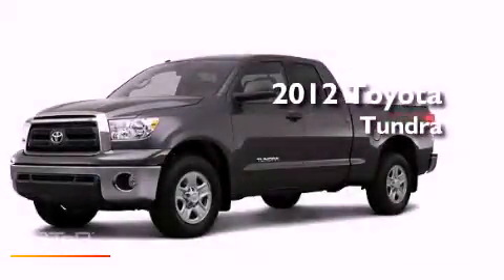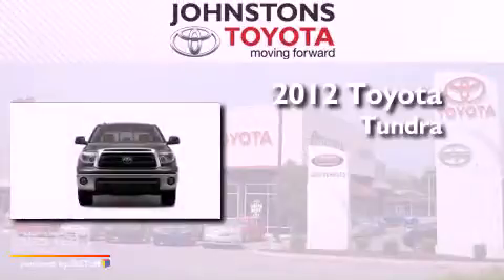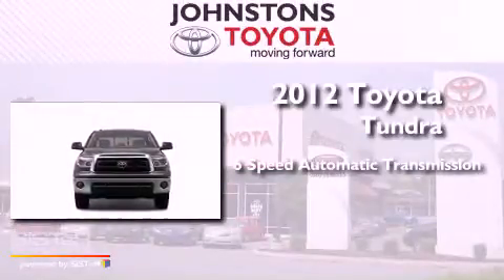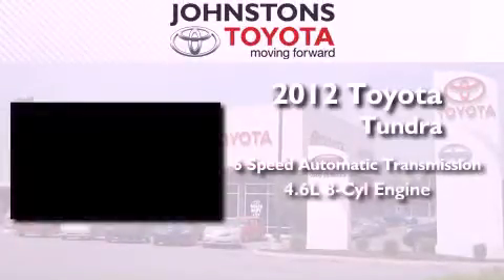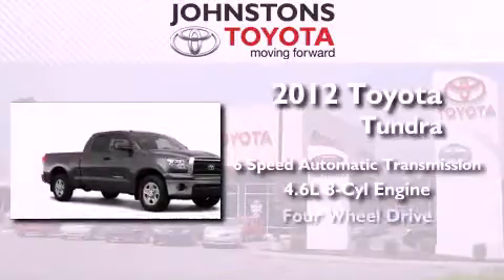2012 Toyota Tundra 4WD New Hampton NY 10958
Year : 2012
 Make : Toyota
 Model : Tundra 4WD
 Engine : Gas V8 4.6L/285
 Trans . : Automatic
 Exterior : Black
 Miles : 1
 Interior : Graphite
 Stock : 120145